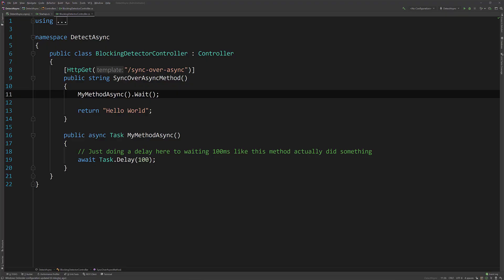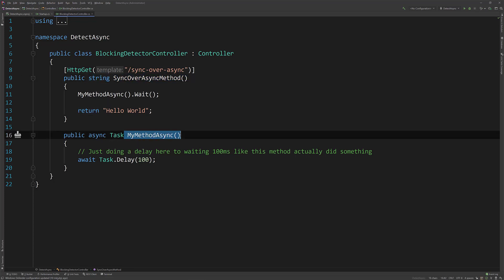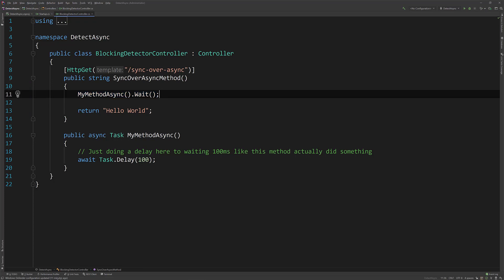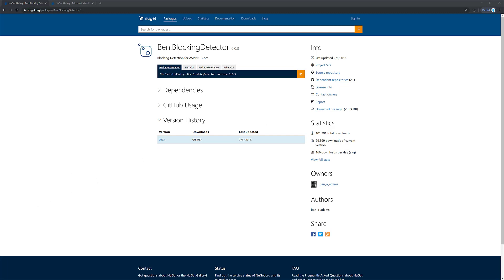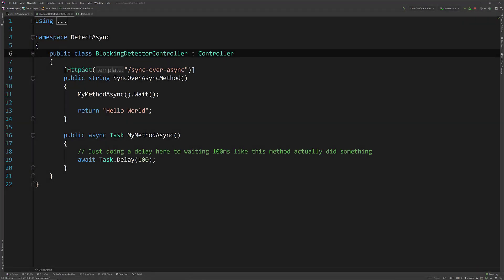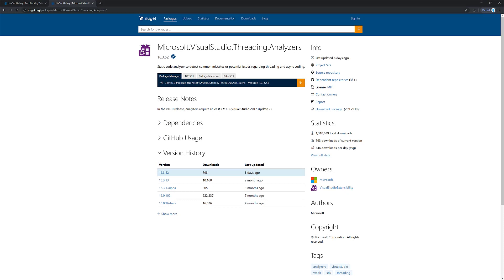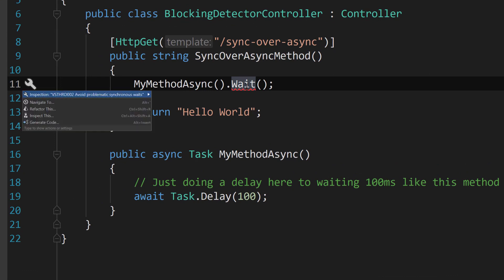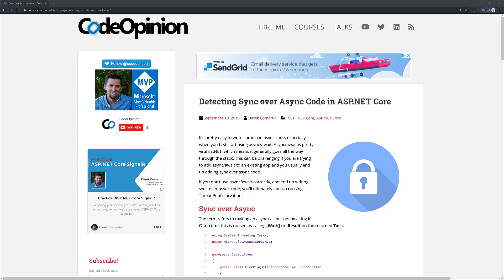Detecting Sync over Async Code in ASP.NET Core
Not properly awaiting async calls can lead to thread pool starvation. Most often caused by sync over async code. Here's how you can detect and fix it.

📚  Book Recommendations

Domain-Driven Design